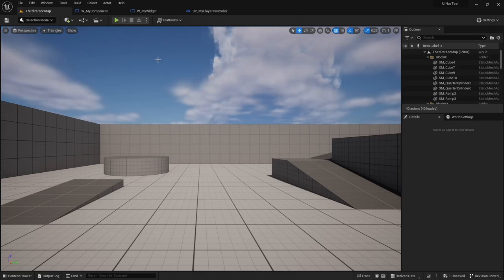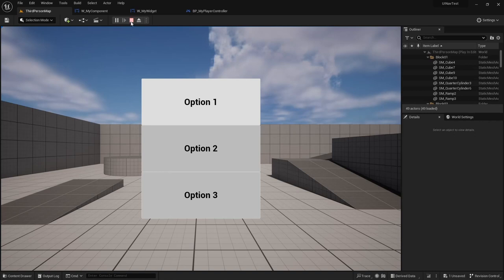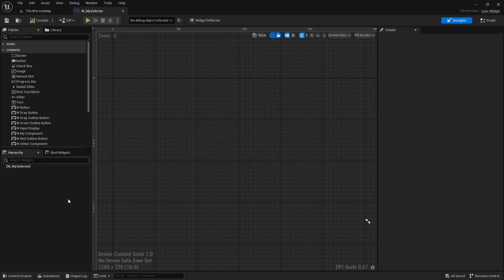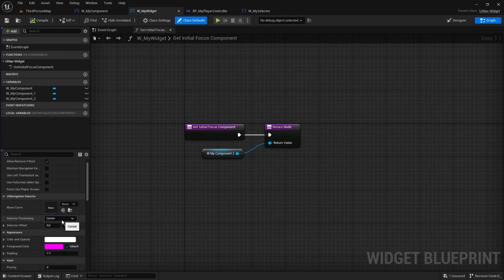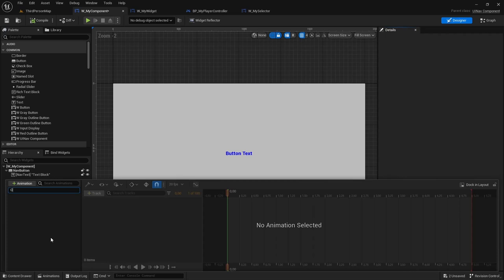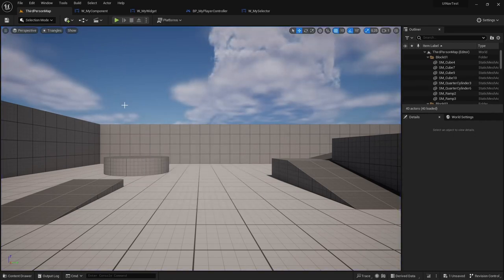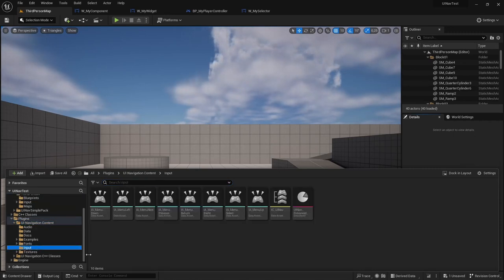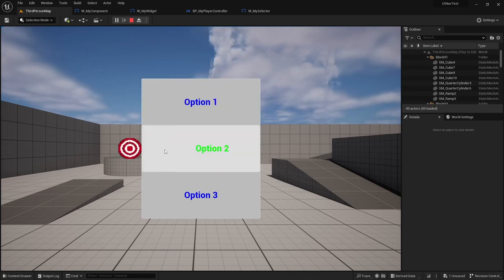UI Navigation 3.0 Tutorial - Navigation Settings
In this video, I'll show you how to use and customize the UI Navigation plugin's navigation settings.